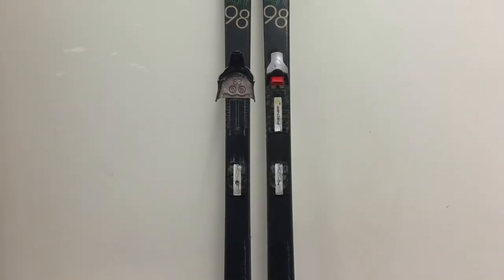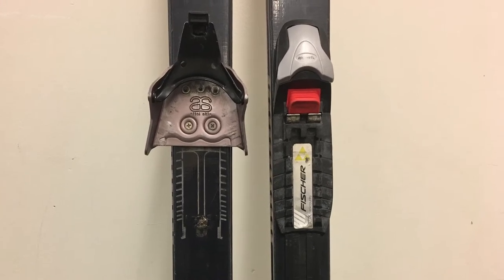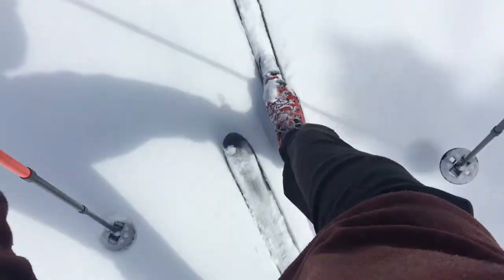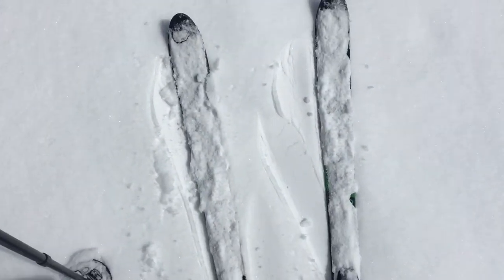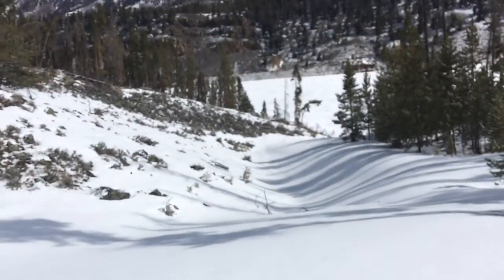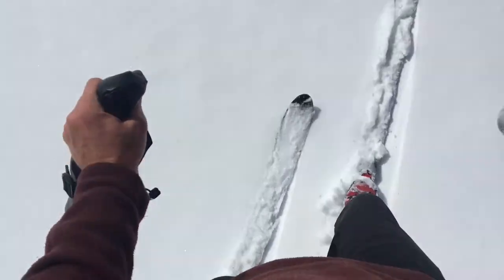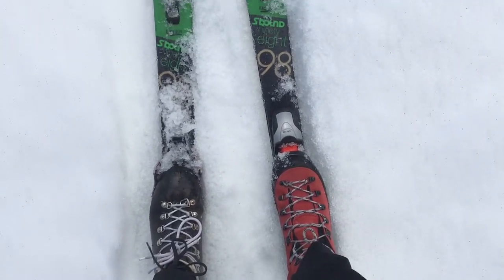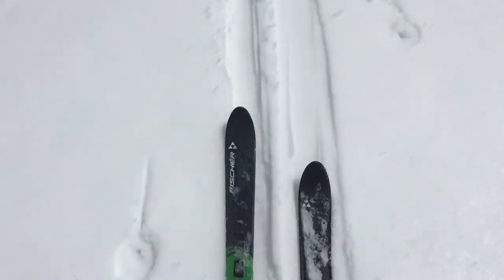S-bound 98 with 3-pin vs. NNN BC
Well I broke the metal clasp on one of my NNN BC bindings, so I decided to switch my Fischer S-bound 98 skis to a set of Voilé 3-pin bindings I had sitting around. I’m loyal to no binding over any other, so—like a guy shaving his beard can’t help but to try out certain looks partway through the process—I figured I’d do some trials to see if I can even tell a difference.